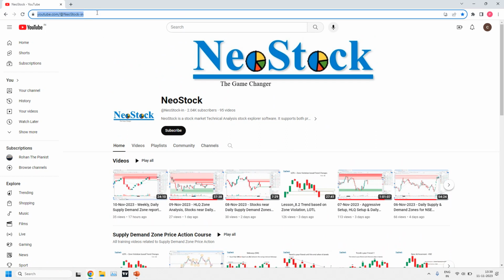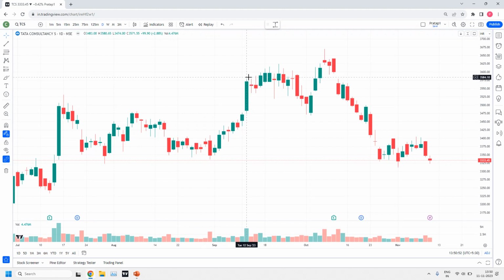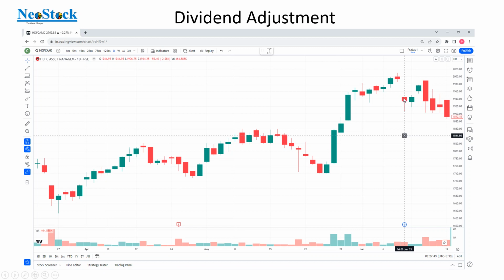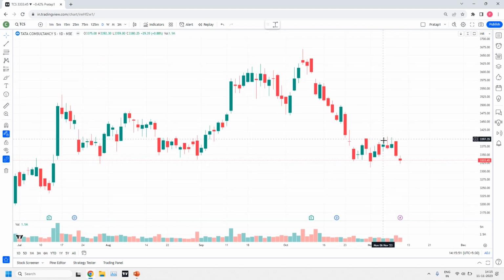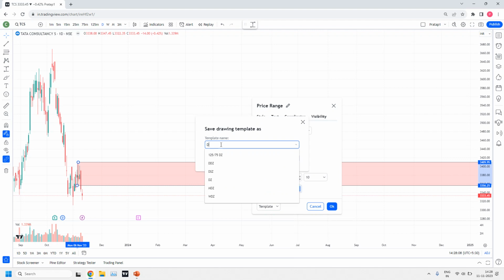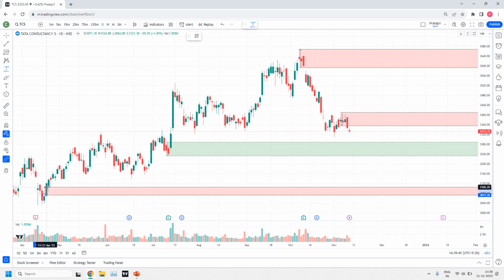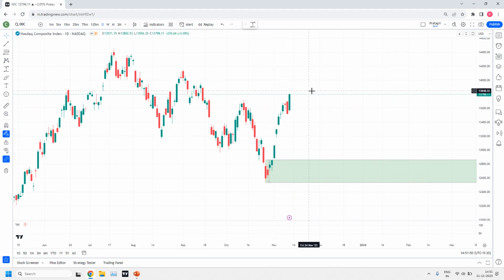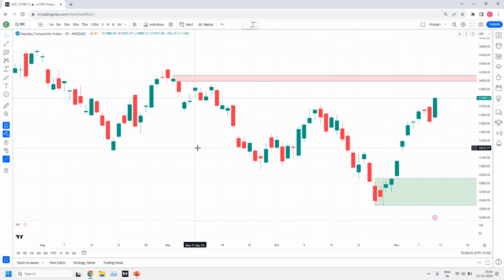Lesson_9.1 Practical, Corporate Actions, How to Draw Demand and Supply Zones in tradingview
Lesson 9.1 in Supply Demand Zone Price Action Free Training

1. tradingview charts
2. Corporate Actions Overview
3. Dividend adjustment at tradingview
4. How to draw demand zone & supply zone at tradingview
5. tradingview tool - Magnet, perfect way to mark while drawing zone high and zone low